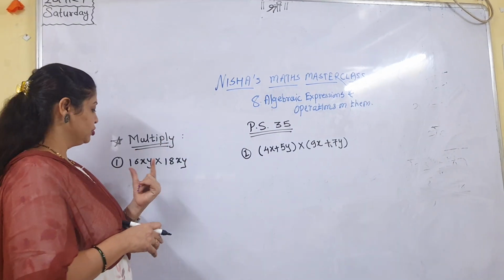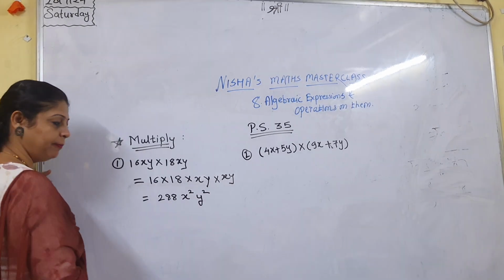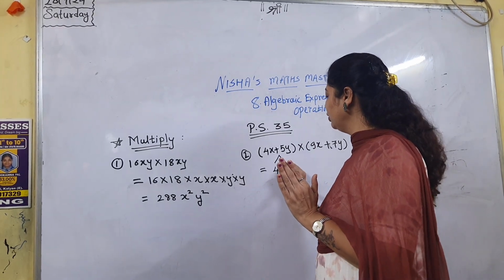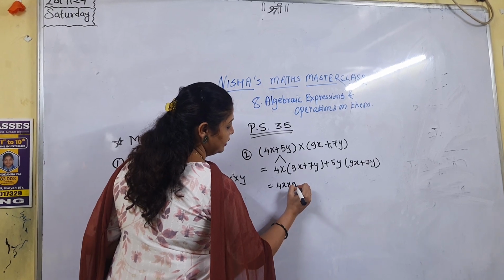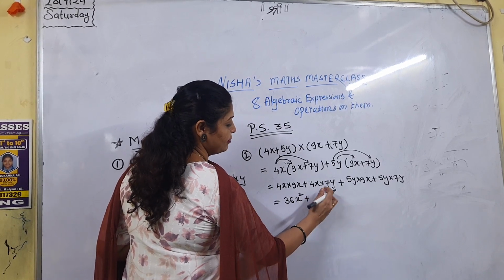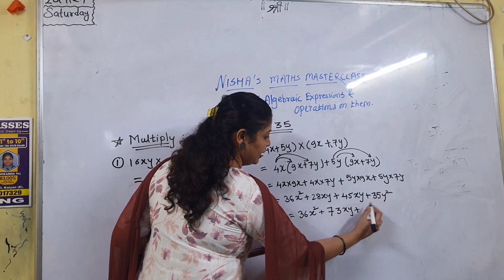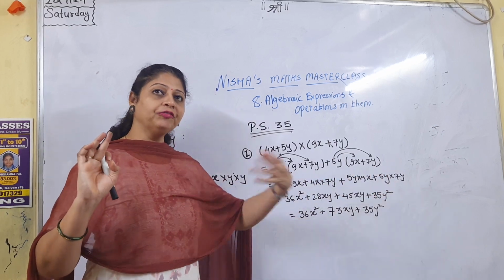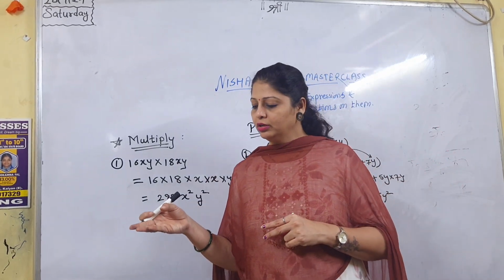std : 7th Algebraic expressions and problems on them.....practice Set 35